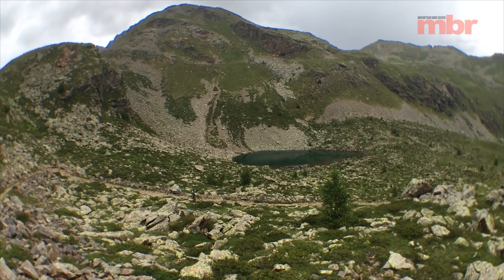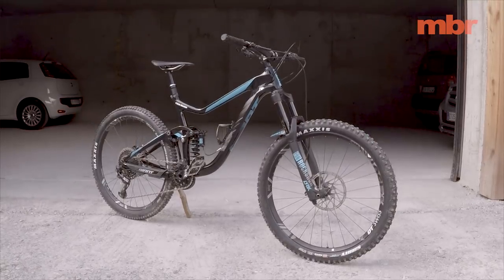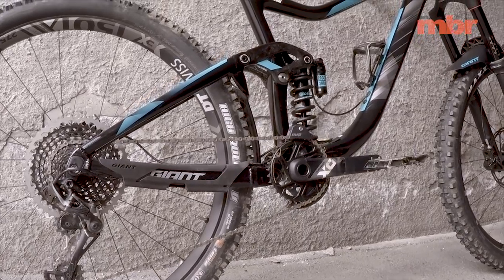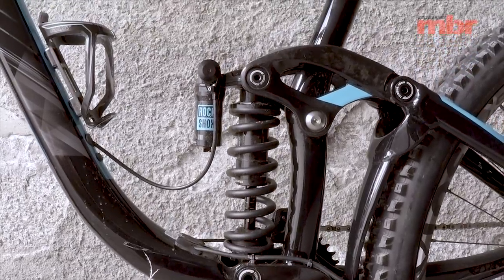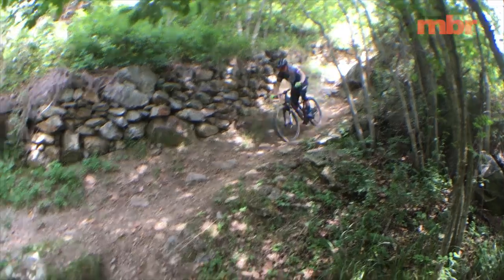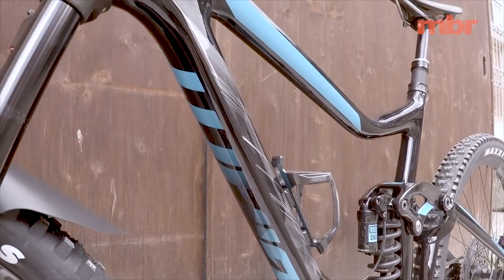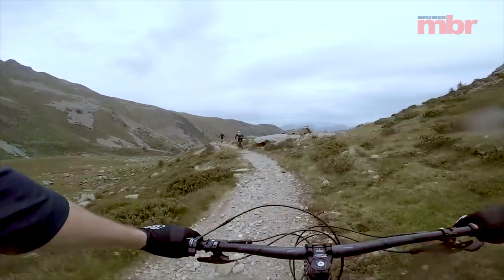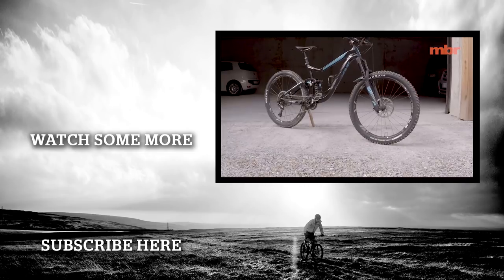Giant Reign Advanced 0 2018 | First Look | Mountain Bike Rider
The new Giant Reign Advanced 0 has tweaked sizing, suspension layout and spec to make it more race-focused. It’s still got 160mm travel and 27.5in wheels.

Some of the components like the RockShox Lyrik fork, 800mm Giant carbon handlebar and SRAM Guide disc brakes carry over from the current model. But make no mistake; this is a brand new bike where the frame has been completely redesigned.

Did you say that the sizing has changed?

Yes. But Giant didn’t need to go overboard with the reach measurement on the latest Reign, as it was ahead of the sizing and geometry curve when it last revised the Reign in 2015.

It’s still available in four frame sizes, and all sizes now have 15mm longer reach measurements, so the size L for example, grows from 458mm to 473mm. To compensate for the increased frame sizing Giant has snipped 10mm off the stem lengths.

The rest of the geometry is pretty much identical to the current bike, so it’s still got a 65° head angle, 340mm BB height and 435mm chain stays.

If the rear suspension still has 160mm travel, how exactly has it changed?

Giant’s Factory Off-Road team riders have been running coil shocks on the Reign for a couple of seasons now and have been instrumental in the development of the new RockShox Super Deluxe Coil. The RT version fitted to the Reign Advanced 0 enables you to firm up the shock for climbing and sprinting with a neat under-bar remote.

Giant hasn’t simply slapped a coil shock on the new Reign though. The latest version uses a longer stroke shock to reduce the leverage ratio and improve heat management, something that will be even more beneficial on the models that come with air shocks.

The latest design also uses a Metric trunnion-mounted shock, where a new forged carbon upper link is claimed to be stiffer and lighter than the alloy one it replaces. Switching to the trunnion mount has also enabled Giant to maintain ample seat post insertion with the longer stoke shock as the upper link didn’t need to creep up the seat tube to accommodate the bigger shock.

The rear suspension on the old Reign was super supple but it lacked support, so what’s Giant done about that?

We’ve always has to add extra volume spacers the to Reign to get the air spring to ramp up more and gain the extra support we craved. With subtle changes to the configuration of the Maestro suspension links on the new design, this should no longer be necessary as the bike now rides higher in the travel. And with shock tunes similar to those found on the team bikes, support isn’t something the new Reign lacks.

The revised suspension layout also works better with the 34/36t chain rings that the 1×12 Eagle drivetrain affords, with less suspension squat when you get on the gas. So the new ride dynamics also provide advantages for pedalling and climbing, and not simply smashing corners or blasting over roots.

What happened to the carbon wheels on the Reign Advanced 0?

Carbon wheels don’t dent, they break, so much as we all like to save a little weight, finishing a ride or not incurring a time penalty in an enduro race are much more important. That’s why Giant has switched back to alloy rims. The Reign Advanced 0 gets DT Swiss EX 1501 Spline One wheels, which have a 30mm internal rim width.

Giant has also switched tyres. Out go the 2.35in Schwalbe Magic Mary/Hans Dampf combo, in comes a 2.5in Maxxis Shorty up front with a 2.4in High Roller II on the rear.

Is the new Reign Advanced 0 frame full carbon?

No. The rear end still uses Giant’s ALUXX SL aluminium but it’s now got Boost 148x12mm dropout spacing. And while clearance has been increase to accommodate fatter tyres, the Giant Reign isn’t 29in or Plus compatible. It’s now single ring only too, where the slightly wider pivot stance offers as small increase in frame stiffness.

The new Reign looks amazing… When can I get my hands on one?

Giant UK will launch the 2018 Reign range in September, and much like the current line up it will include alloy and carbon models. We don’t have confirmed pricing as yet but we’ll update this news story as soon as we receive info in pricing and model availability.